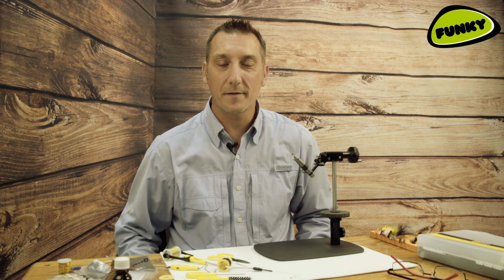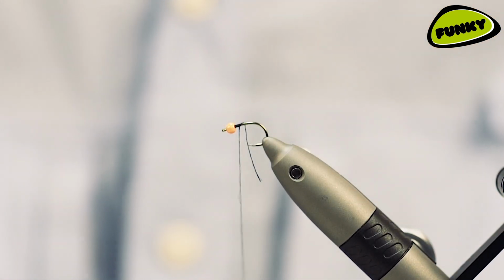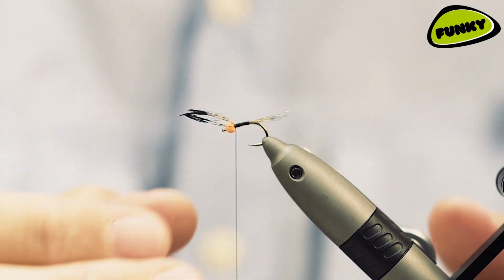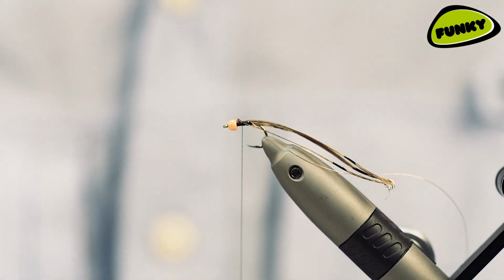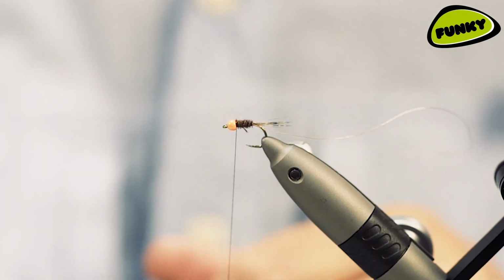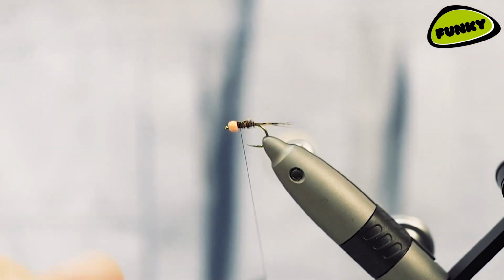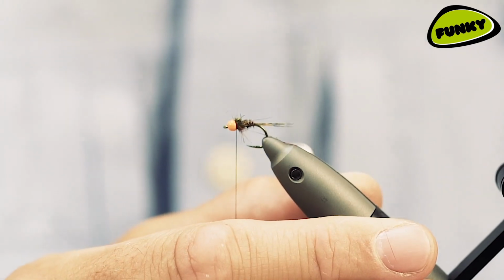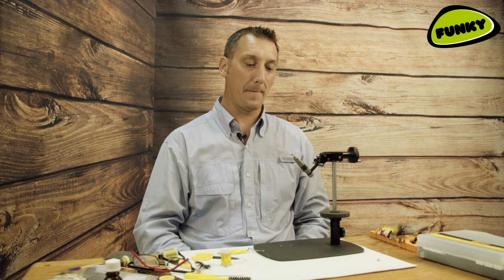Orange Bead Flash Back Pheasant Tail Nymph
A small Pheasant Tail Nymph, PTN featuring a couple of key trigger points that will work well in various fishing conditions. Great when it coms to Fly tying and Fly fishing for trout, grayling and other fish.